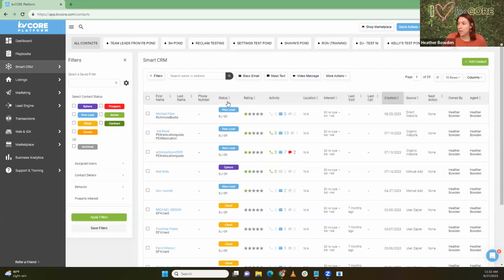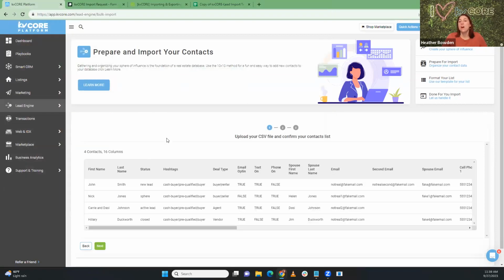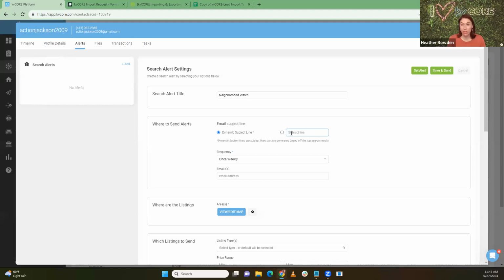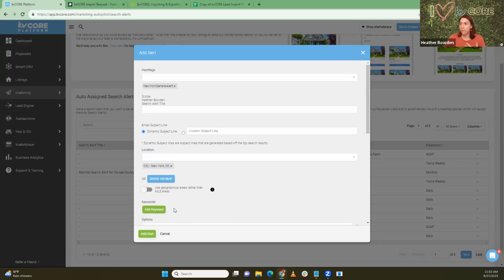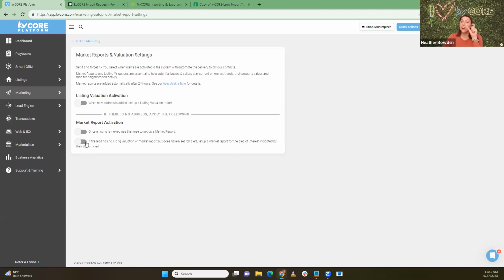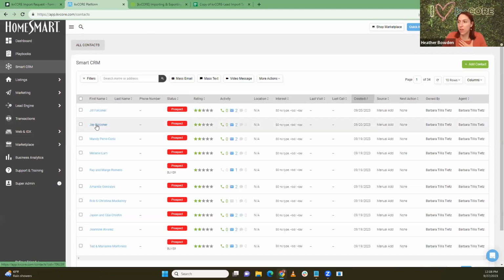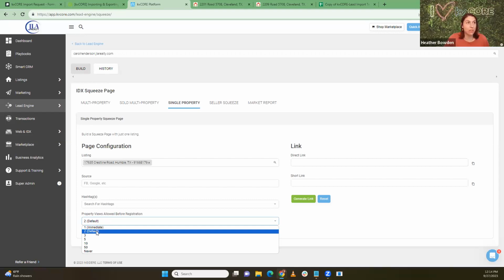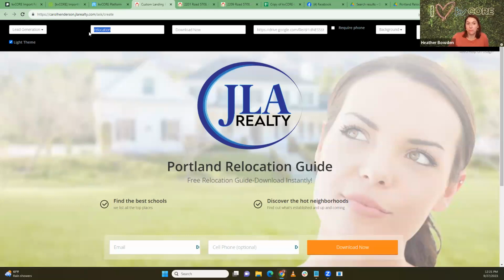New Options for Search Alerts